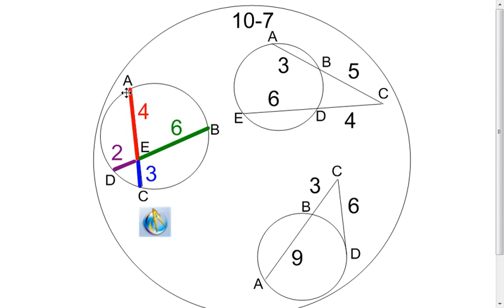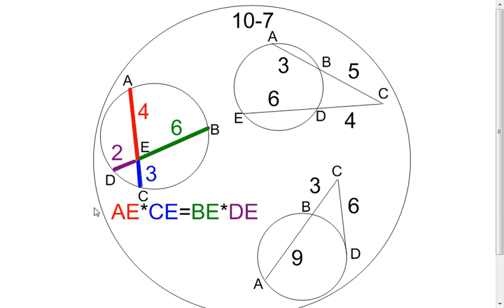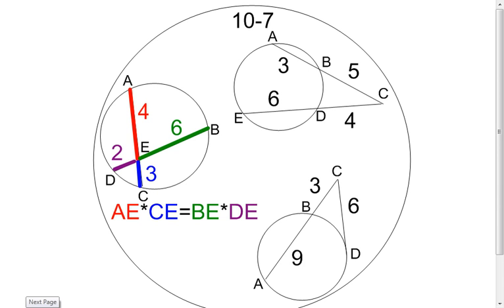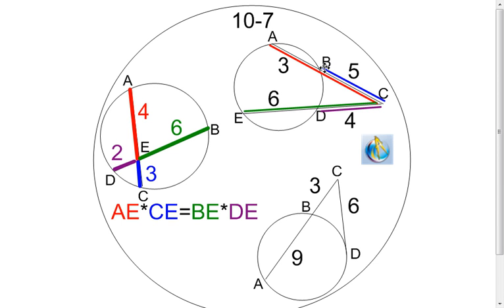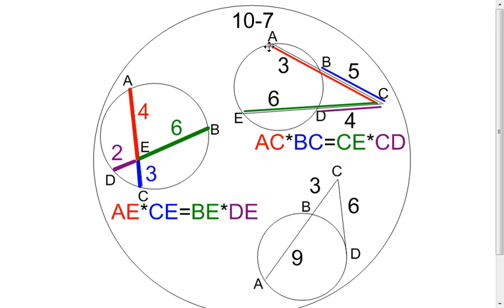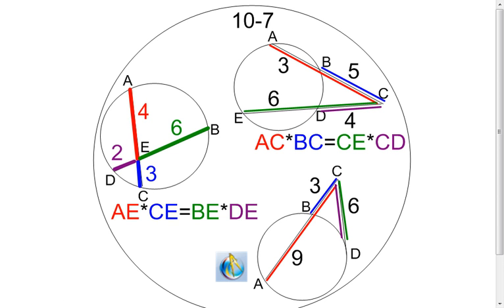10-7 Special Segments in Circles Lesson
This video shows the different formulas used to calculate the lengths of segments (chords, secants, and tangents) inside and outside circles.